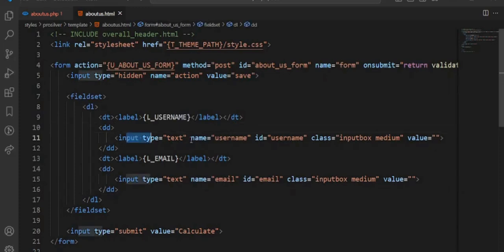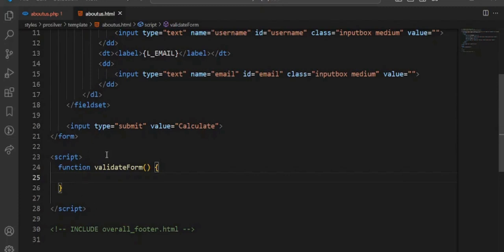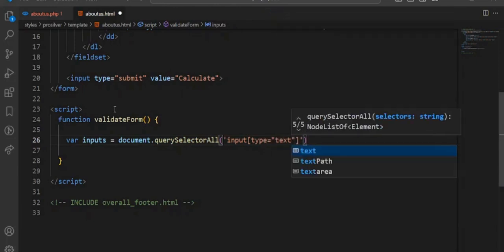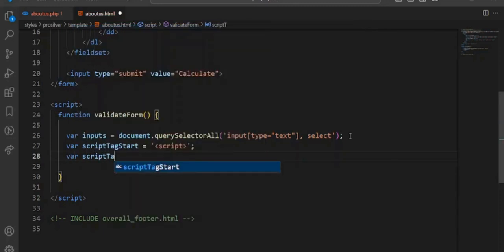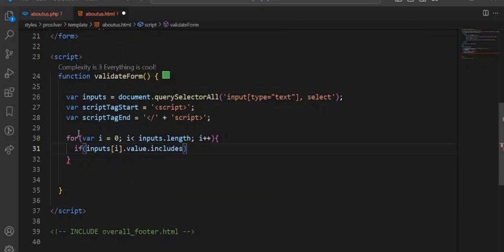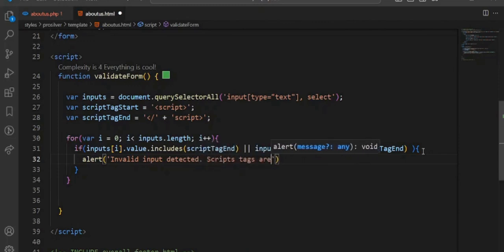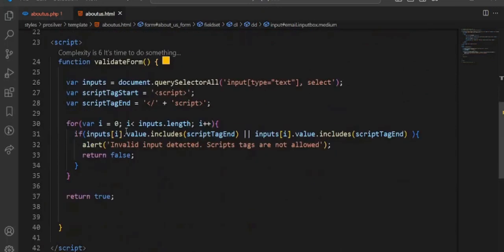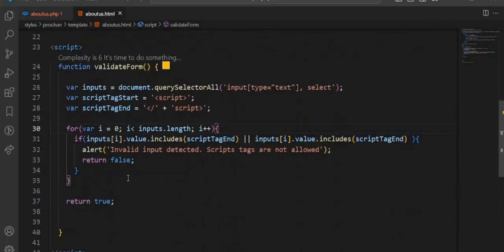How to Prevent XSS Attacks in Website Forms by Disabling Script Tags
In this tutorial, we will guide you through the process of securing your website's forms against XSS (Cross-Site Scripting) attacks. XSS attacks are a common threat where attackers inject malicious scripts into web applications. By implementing measures to disable the entry of script tags in form fields, you can significantly reduce the risk of these attacks. This video will provide step-by-step instructions on how to prevent users from entering script tags in your forms, ensuring a safer and more secure browsing experience for your users.

index
00:00:25 indroduction How to Prevent XSS Attacks in Website Forms
00:01:35 How to do it
00:02:57 writing script validate Form
00:07:56 result